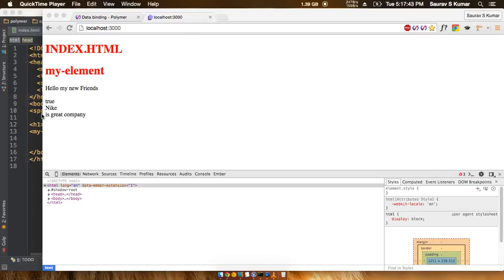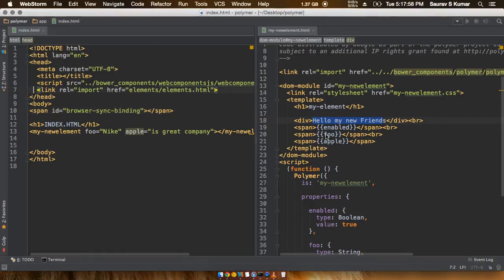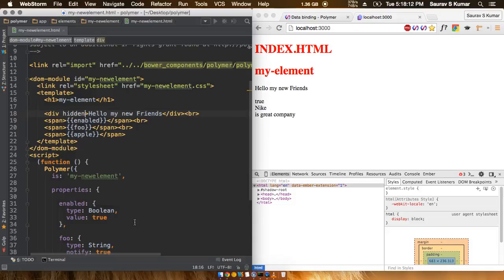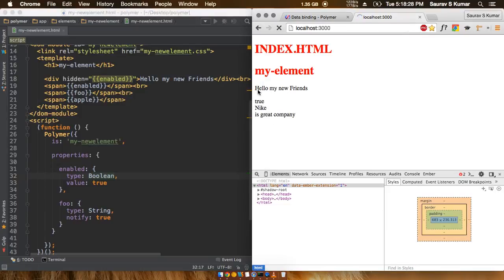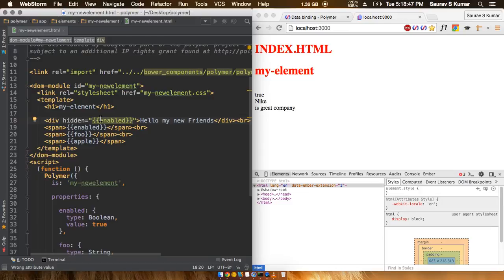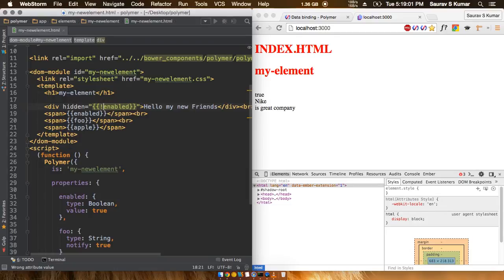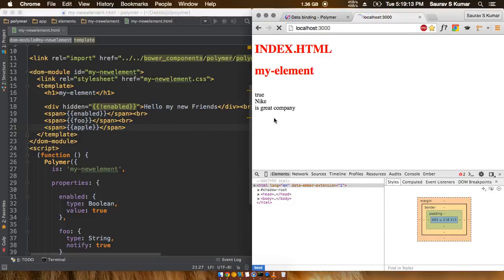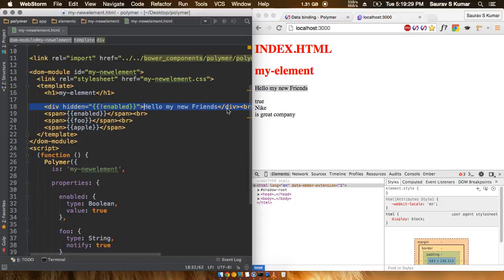Polymer Tutorials 1.0 #14 Expressions in web app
The 14th tutorial in this Polymer tutorial series also talks about
expressions and how to use them in the web app to develop
some really good applications and take your web application
development skills to a whole new level.